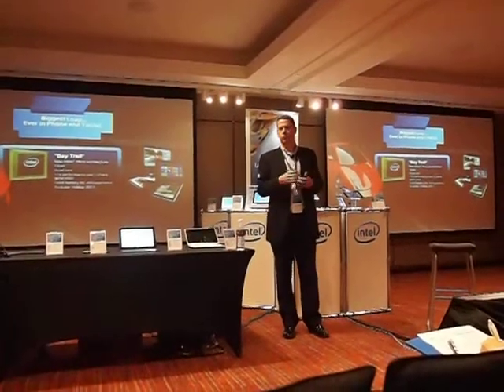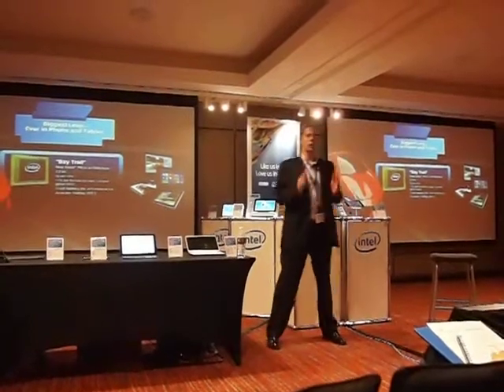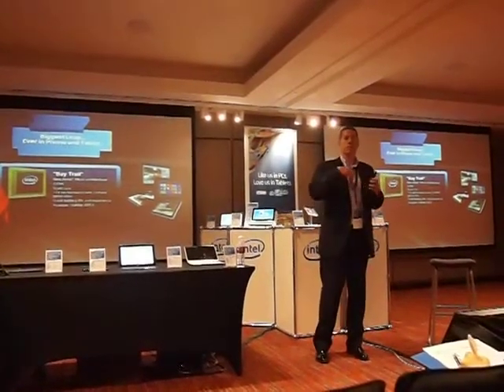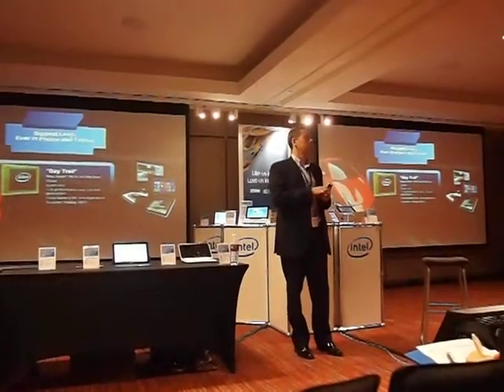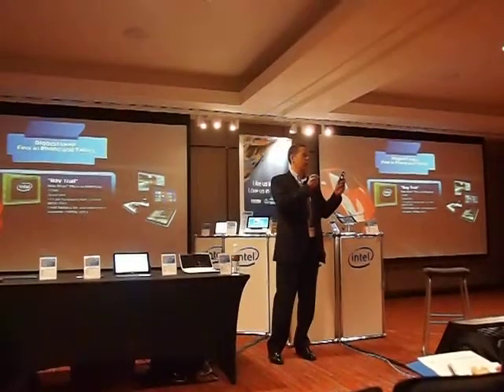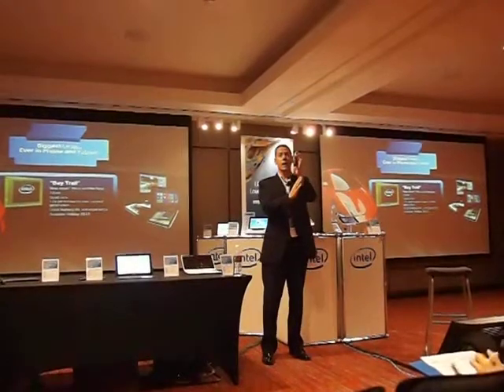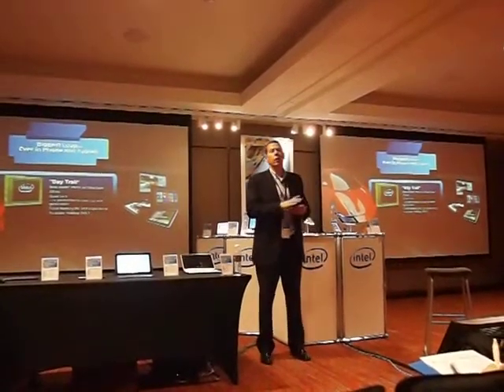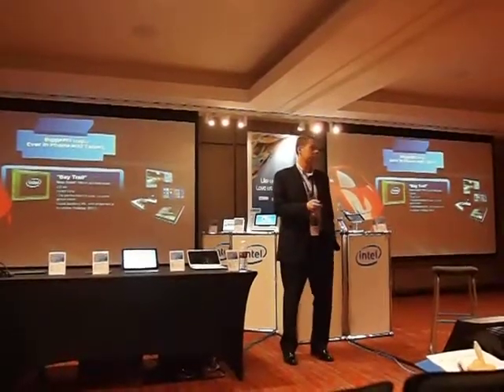Intel shares 2013 Bay Trail roadmap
On March 7, 2013 at Doubletree by Hilton, Kuala Lumpur, Leighton Philips, director, Product marketing and Pricing, Intel Asia-Pacific shares Intel's roadmap for 2013. Among others he describes how the 22nm Bay Trail architecture will affect upcoming mobile devices.